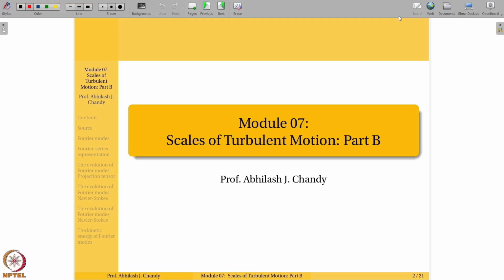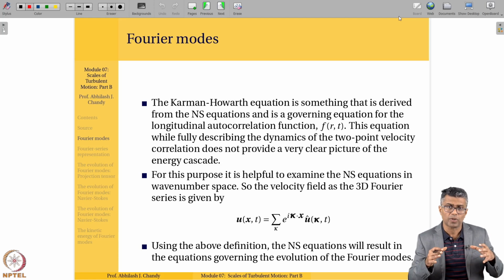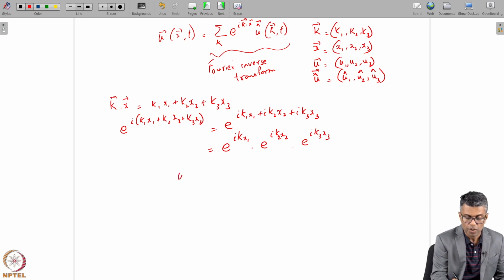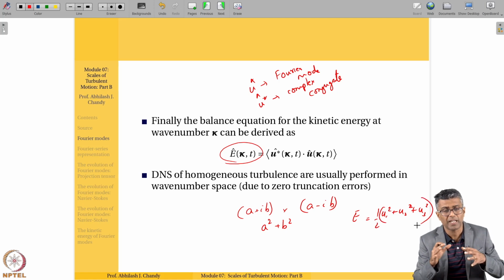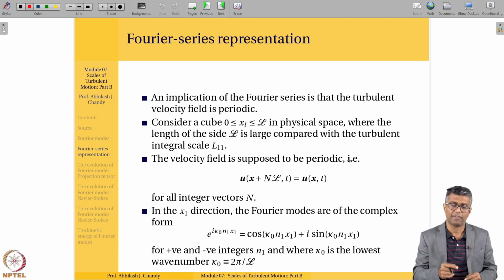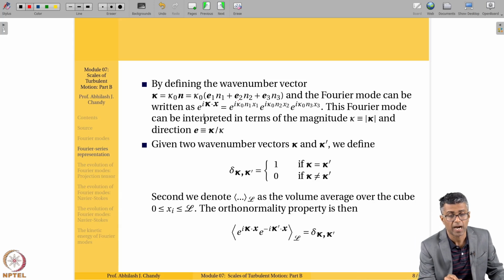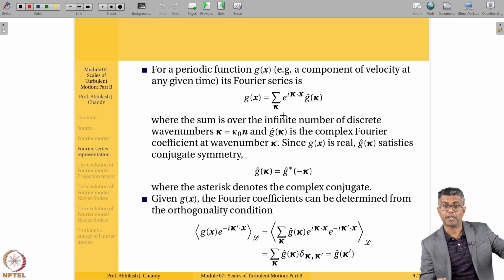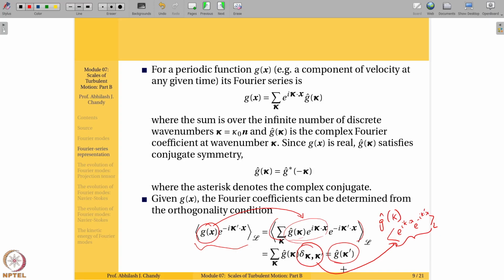Week 7 : Lecture 31 : Fourier modes and Fourier series representation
Lecture 31 : Fourier modes and Fourier series representation